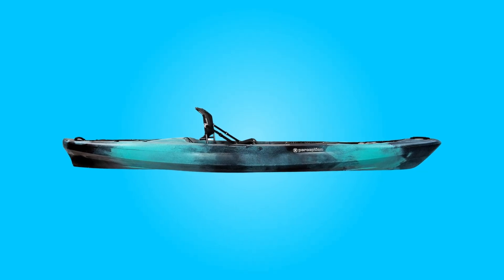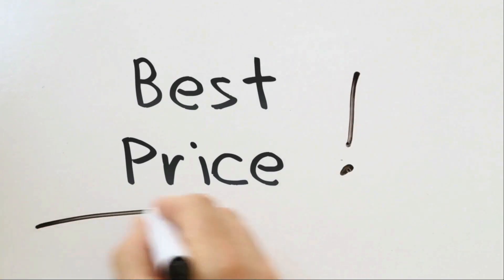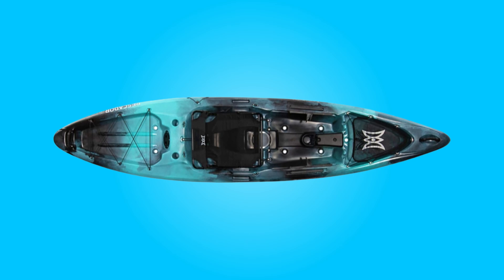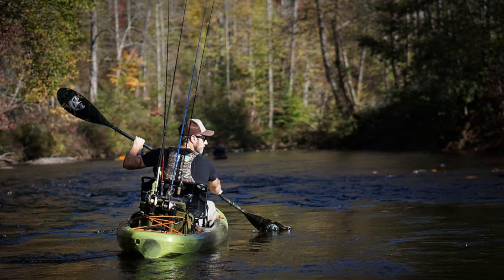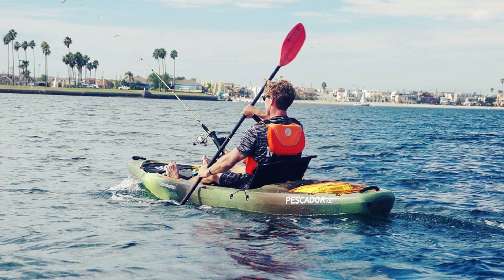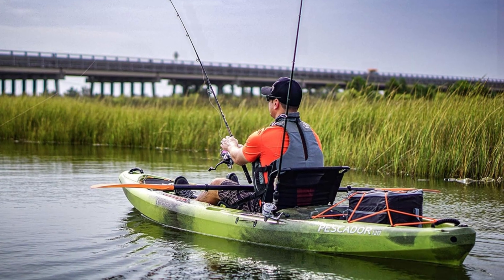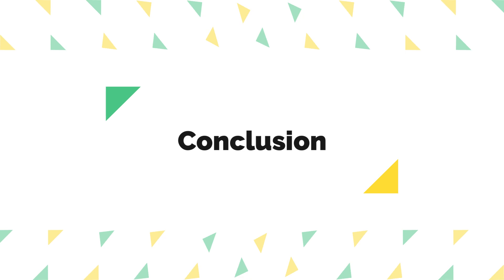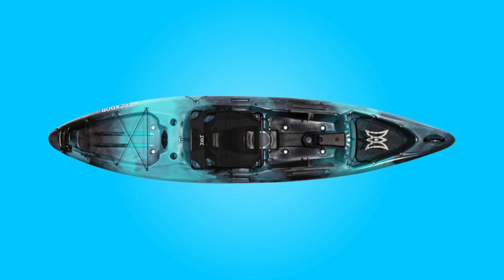Perception Pescador Pro 12 Kayak Review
Check Amazon's latest price (These things might go on Sale)

Introducing the Perception Pescador Pro 12 Kayak, a premium sit-on-top vessel meticulously crafted for the discerning recreational angler. Boasting a combination of comfort, durability, and angler-centric design, this kayak promises an unparalleled fishing experience on various water bodies. Let's delve deeper into what makes this kayak a standout choice for adventurers seeking both performance and reliability.

This kayak is a top-tier option for recreational anglers seeking a premium fishing experience. With its expansive front and rear storage compartments, it easily accommodates all essential fishing gear and personal belongings, ensuring you're fully equipped for your adventures on the water.

One of the standout features of this kayak is its adjustable lawn chair seat, prioritizing comfort during extended fishing sessions. This ergonomic design minimizes discomfort, allowing anglers to concentrate fully on their catch without distractions.

Crafted from high-quality polyethylene (PE), this kayak boasts exceptional durability, capable of withstanding the demands of frequent fishing excursions. Its robust construction ensures stability, providing a secure platform for casting lines and reeling in catches. With a weight capacity of 375 pounds and weighing only 64 pounds itself, it strikes an excellent balance between durability and portability.

In conclusion, the Perception Pescador Pro 12 Kayak stands as a testament to excellence in the realm of recreational angling. With its premium features, robust construction, and versatile performance, it offers anglers a reliable companion for their fishing expeditions. Whether exploring serene lakes, meandering rivers, or tranquil coastal waters, this kayak excels in providing comfort, durability, and maneuverability, making every outing a memorable and enjoyable experience.
TIMESTAMPS:

00:00 - Introduction
00:39 - Premium Fishing Experience
01:01 - Comfort First
01:20 - Durability & Stability
01:53 - Angler-Friendly Design
02:15 - Adventure-Ready
02:40 - Dimensions
02:51 - Specifications
02:58 - Conclusion

Searches related to Perception Pescador Pro 12 Kayak Review

Perception Pescador Pro 12 Kayak
Perception Pescador Pro Fishing Kayak
Perception Pescador Pro 12
Perception Pescador Pro 12 Review
Perception Fishing Kayak
Perception Fishing Kayak Review
Pescador Pro 12 Kayak
Pescador Pro 12 Kayak Review
Sit on Top Fishing Kayak
Best Sit on Top Fishing Kayak
Fishing Kayak Review
Best Fishing Kayak Review
Perception Pescador Pro 12 Fishing Kayak
Perception Pescador Pro 12 | Sit on Top Fishing Kayak with Adjustable Lawn Chair Seat | Large Front and Rear Storage | 12